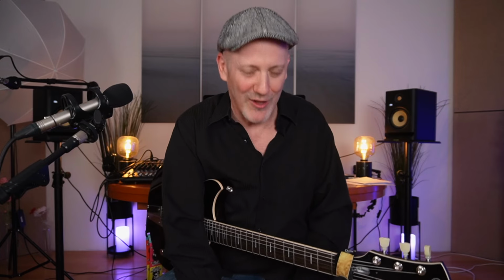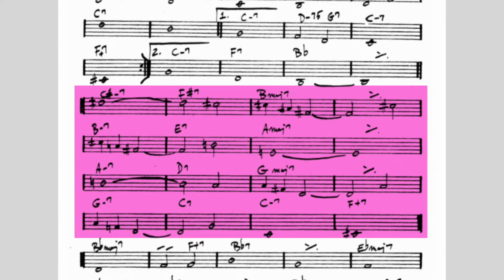What's So Great About "Cherokee?" | Adam Rafferty - Jazz Guitar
Here's my jazz guitar version of "Cherokee" with some of the back story - and why I think it is ESSENTIAL to learn and practice it.

► Start learning my solo arrangements and get personal guitar coaching - FREE 14 day trial

In this video, I'll tell you a little bit about how the tune hit the Billboard charts in 1939, and why it's still such a popular tune amongst jazz musicians today.

I've been practicing this quite a bit to sharpen my right-hand thumb technique...

In case you want to hop around the video (past the talking :-) ) here are the timestamps...

TIMESTAMPS:

00:00 Intro
00:38 A Brief History of "Cherokee"
01:28 Why did jazz musicians start playing it?
02:17 Why is it challenging?
02:38 Classic Recordings of "Cherokee"
03:31 Why I've been practicing it lately...
03:51 PERFORMANCE - Melody & Improvised Solo

Here are some essential versions of "Cherokee" to listen to (and there's more!):

Love,

Adam

► NEW - Join the "Fingerstyle Guitar Hangout Community" on Facebook